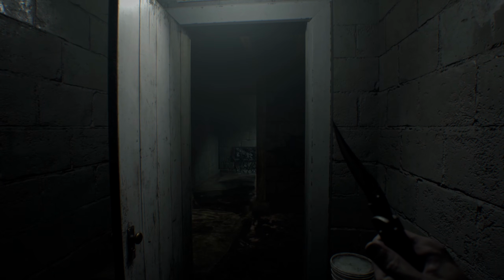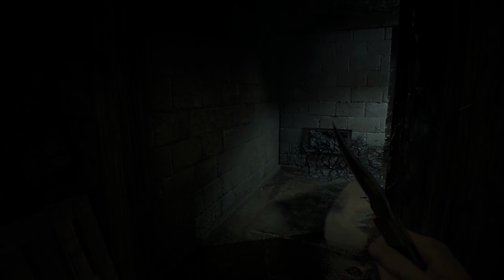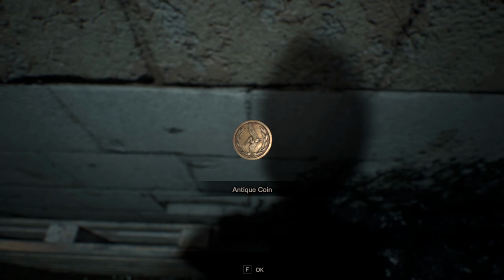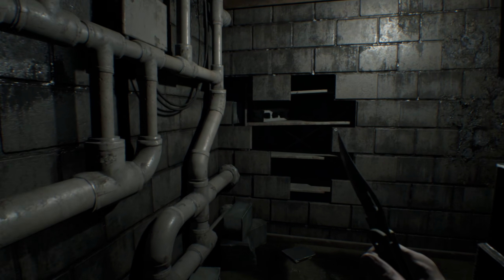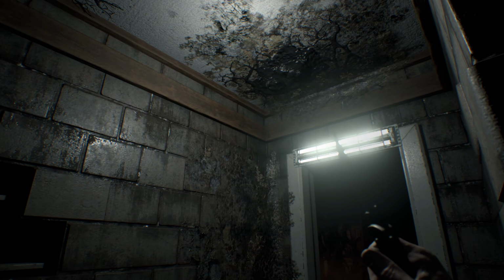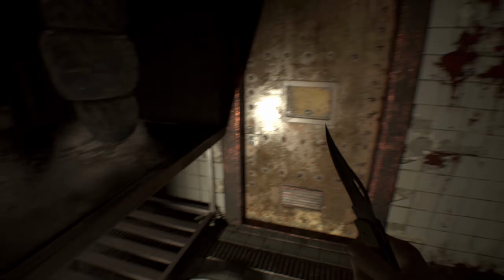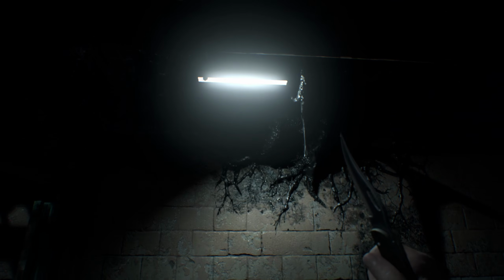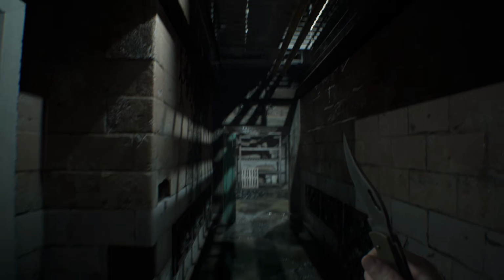What Resident Evil 7 Taught Me About Environment Design | Horror Level Breakdown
In this video, I walk through the basement area in Resident Evil 7 and break down what makes the environment design so effective—and how you can apply those same techniques to your own game levels.

Whether you're building horror games or just want to improve your level design skills, this breakdown will help you understand:

✅ How Resident Evil 7 uses lighting to guide tension
✅ The importance of grime, clutter, and storytelling props
✅ Why “ugly” environments often feel the most real
✅ How to analyze reference and build your own unique version
✅ How to apply this to Unreal Engine 5 environment design

In the next video, I’ll be taking the inspiration and notes from this walkthrough and using assets from my Horror Basement Environment Pack to create a brand-new environment that captures the same mood and storytelling style seen in Resident Evil 7.

If you’re working on a horror game, environment art portfolio, or just love game design analysis—this one’s for you.